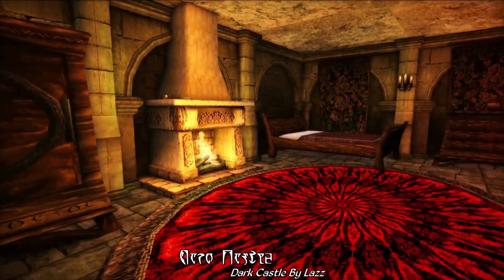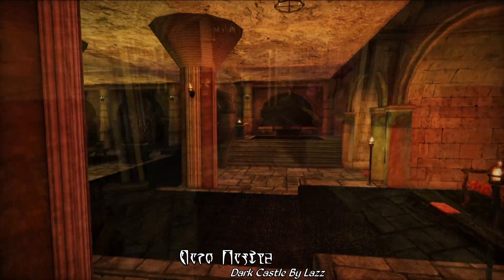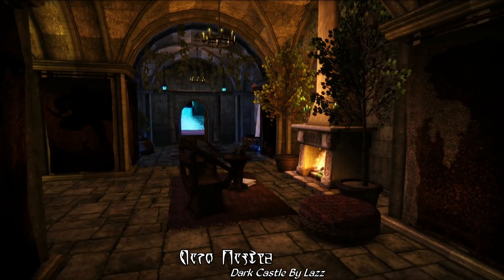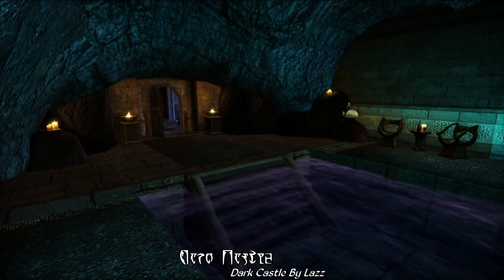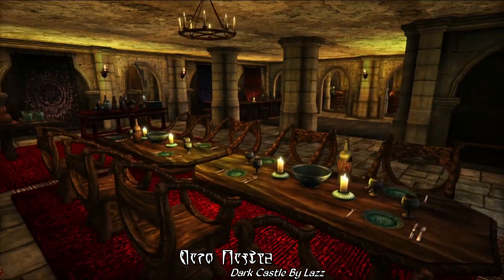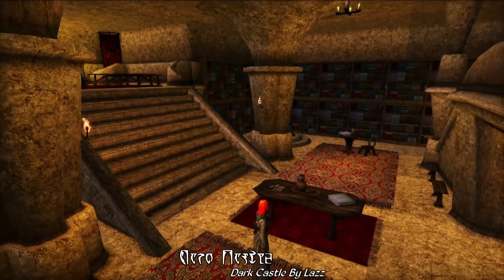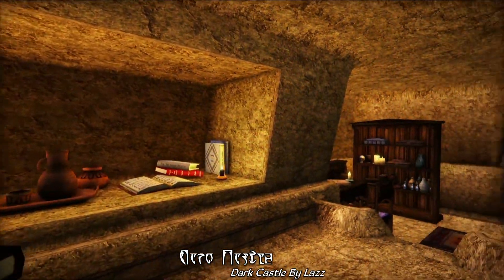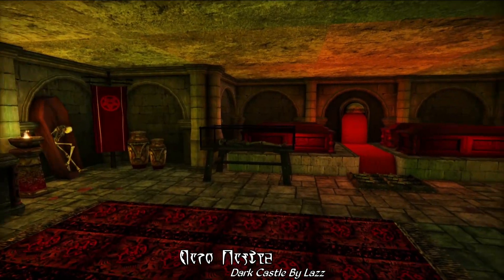Morrowind Mod of the Day EP64 - Dark Castle Showcase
Looking for more darkly-themed housing mods? Then you might want to check out today's Mod of the Day, because we're taking a look at Dark Castle by Lazz. First featured back in Episode 6 of Morrowind Modding Showcases in 2014, Dark Castle adds a new Imperial-style castle home to the Bitter Coast region, just across the hills from Balmora, with a fairly lavish and massive new abode to call your own. Complete with a throne room, display halls, master bedroom, swimming pool, library, dining room, kitchen and guest bedrooms, this darkly themed castle holds a few other secrets, like sacrificial chambers, and shrines to dark powers. For those with a taste for blood or necromancy, this is an utterly fantastic castle to move into, with a lovely façade that can hide your more sinister dealings.

The music in this video is from Jon Babb's Oblivion Music Overdose package.